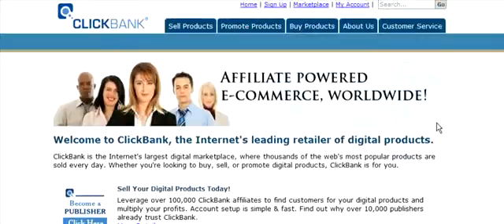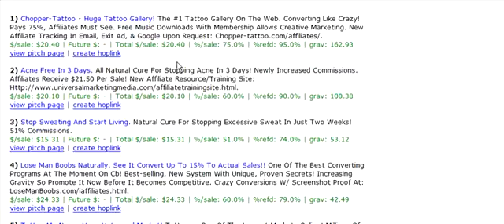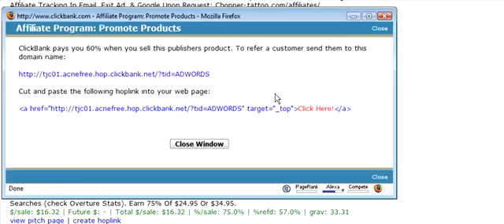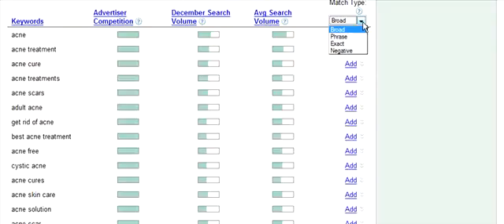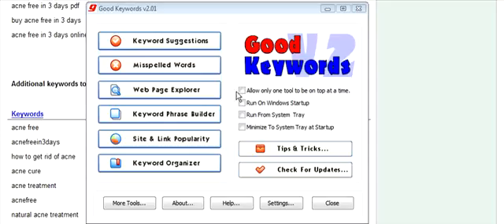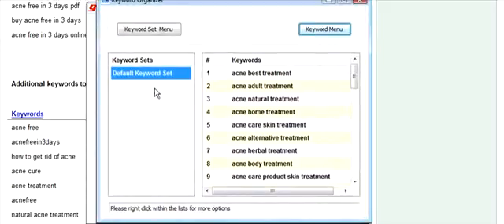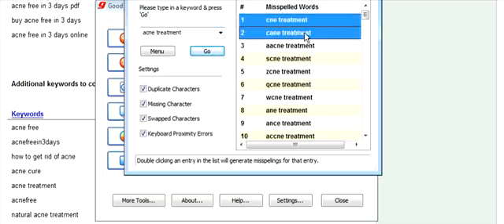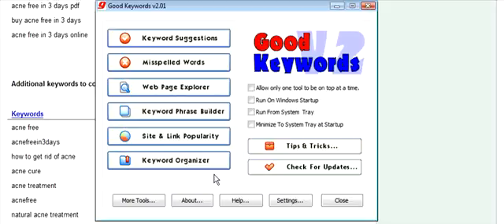Adwords Tutorial v1